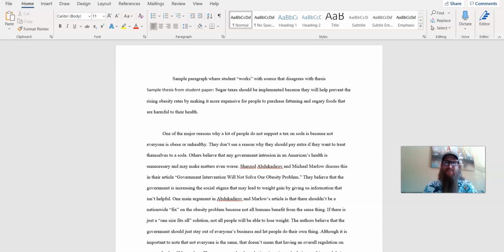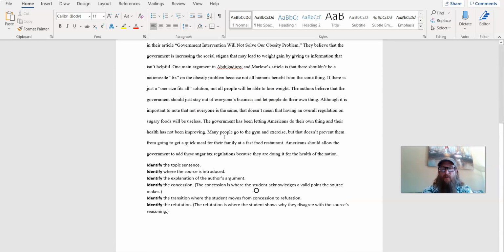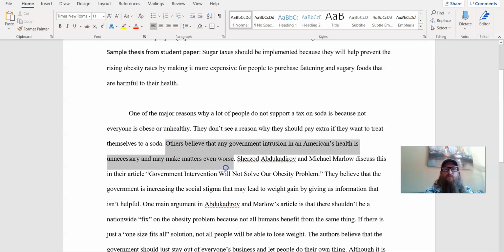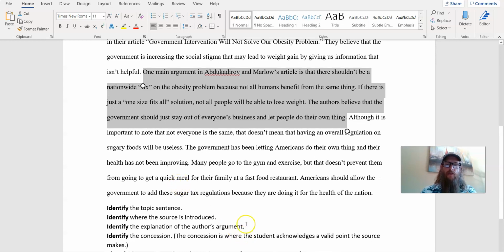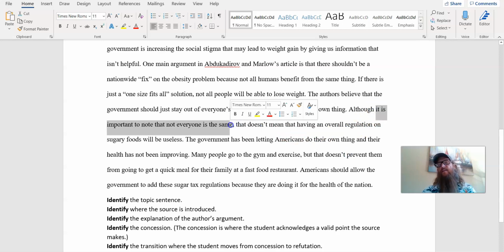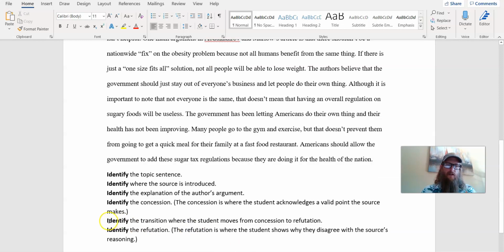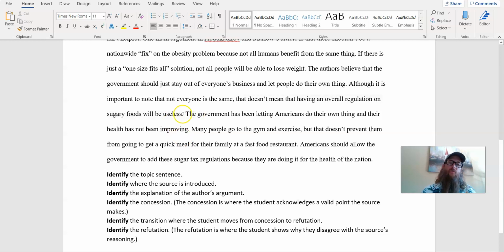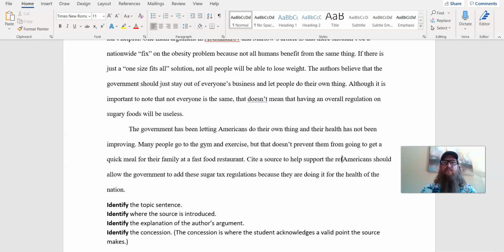how to address opposing views in your position paper